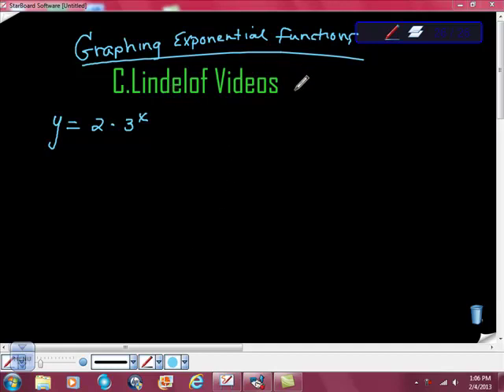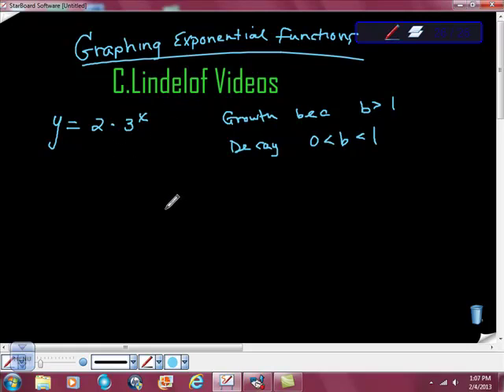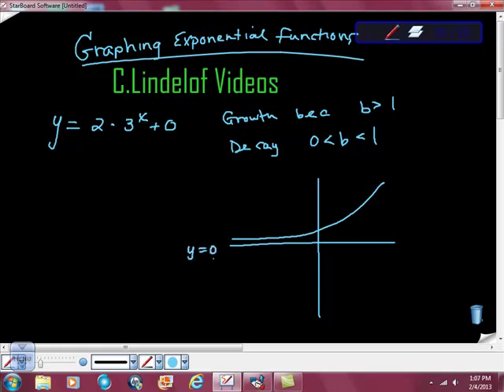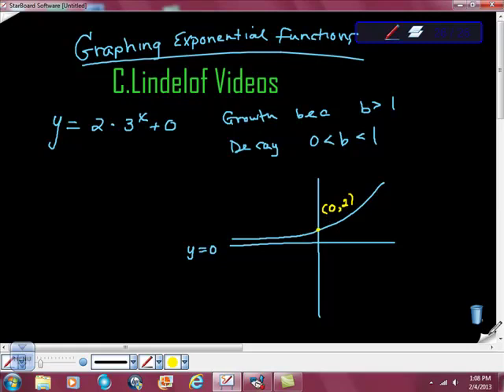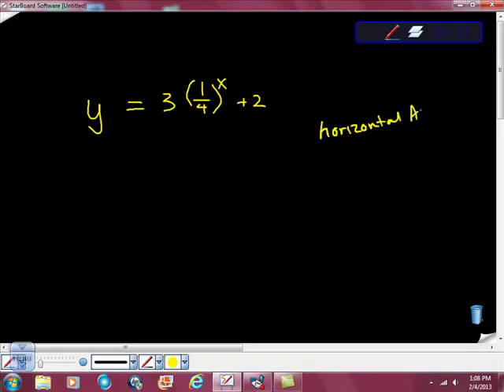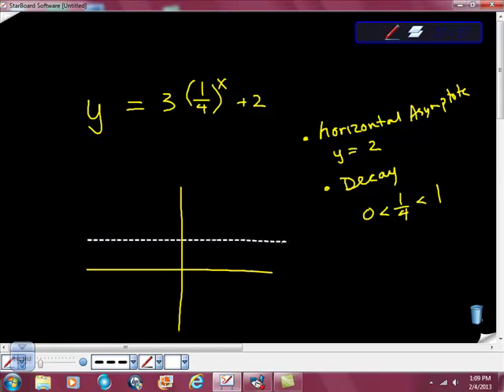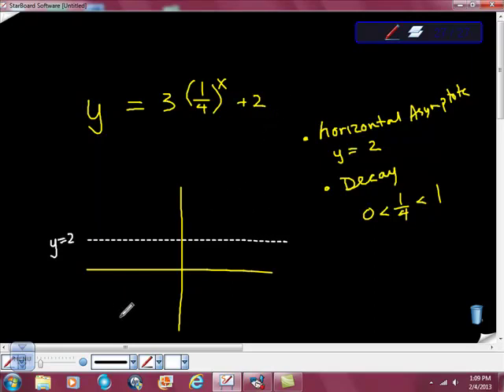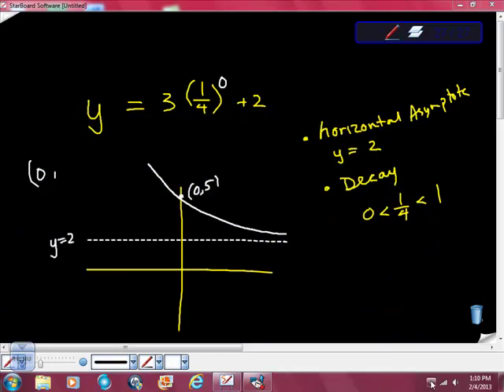Graphing Exponential Functions